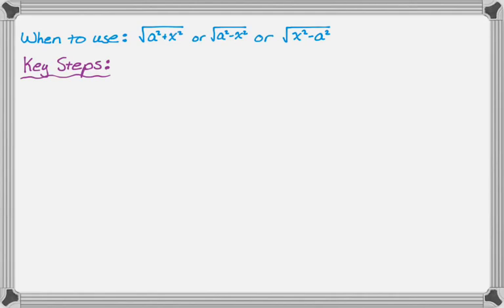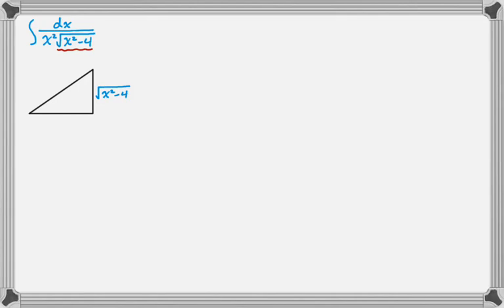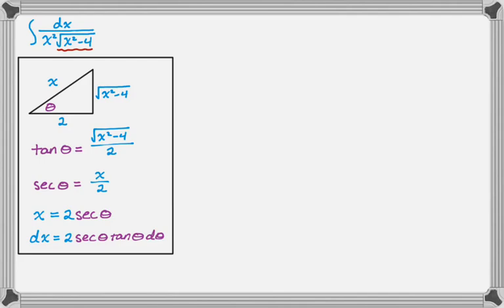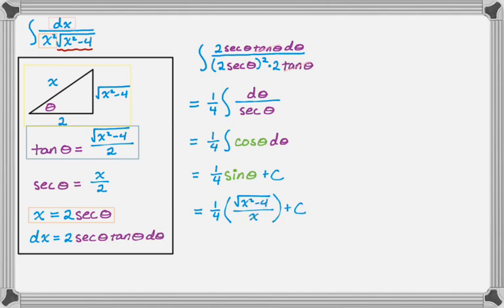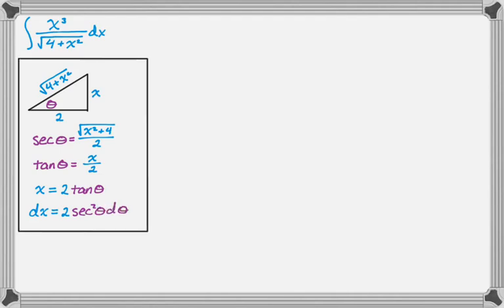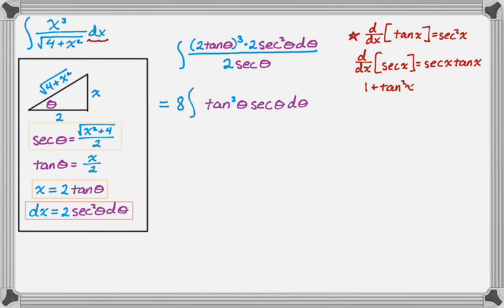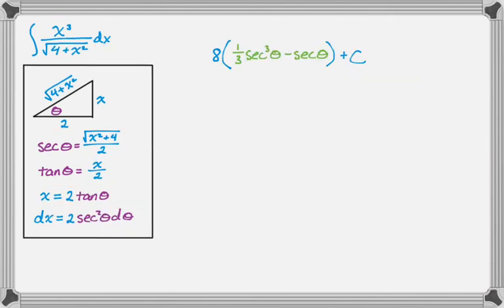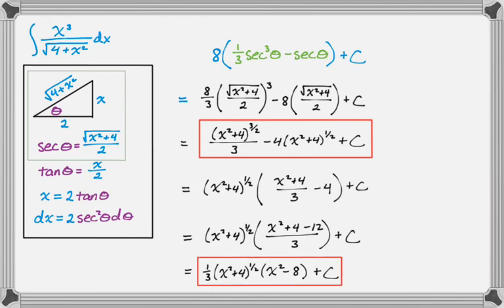Integrals by Trig Substitution Examples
Using trigonometric substitution to find integrals (antiderivatives).  This is a really useful technique that works on a lot of different integrals, especially if there's a radical (sqrt(x^2-a^2), sqrt(a^2-x^2), or sqrt(x^2+a^2)) that you don't know how to deal with.